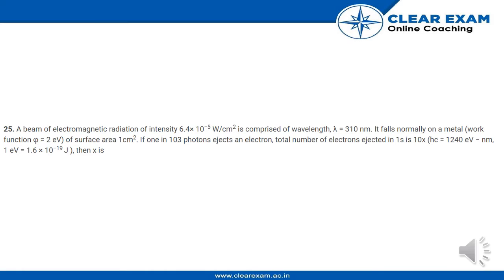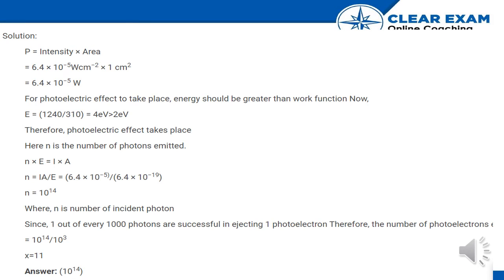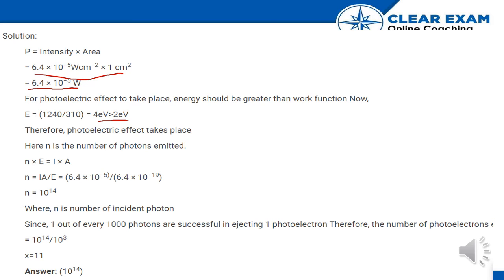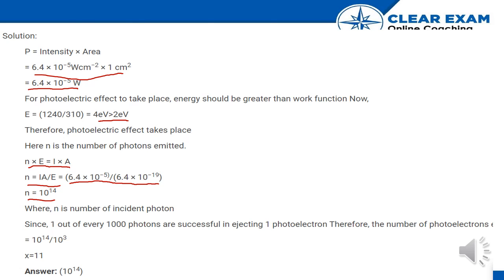JEE Mains Previous Year Paper 2020 |7th January-Shift 1 | Physics | ClearExam | Question25